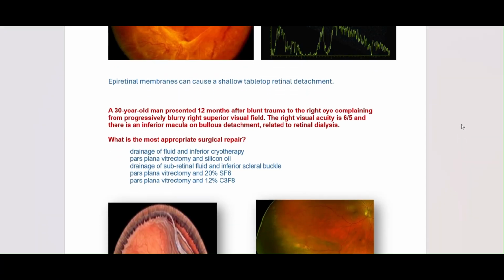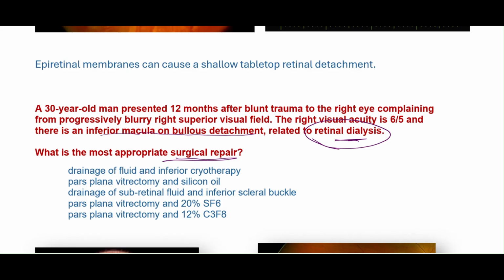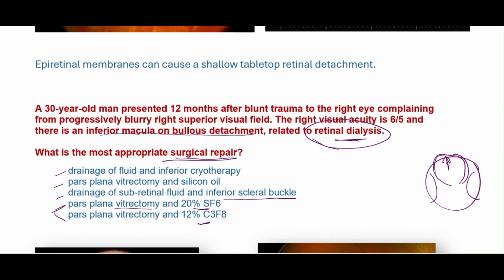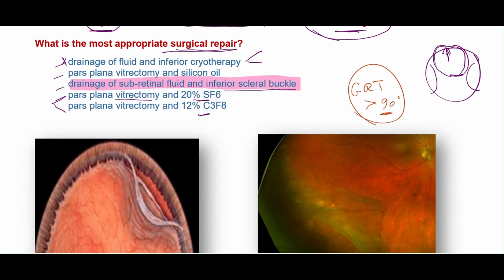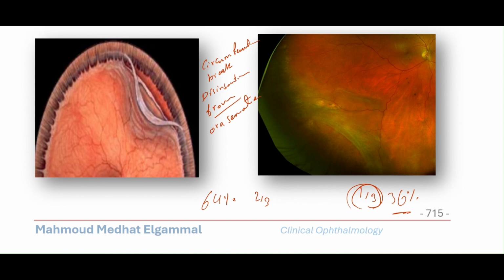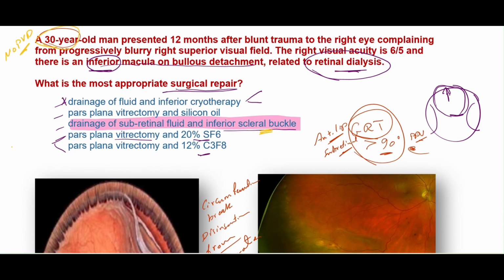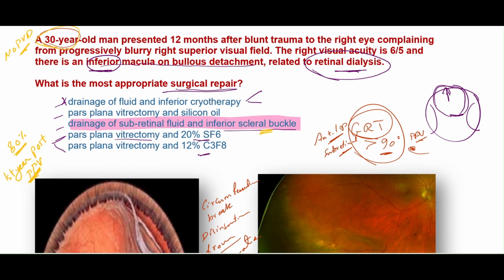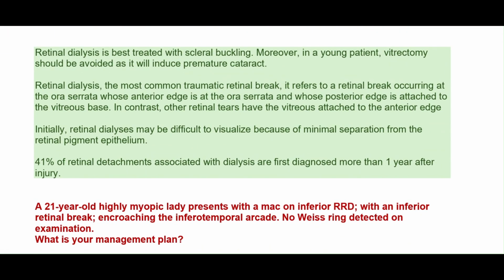FRCOphth/ FRCS MCQ: Retinal dialysis, diagnosis & management!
Unlock the secrets of retinal dialysis in this essential guide. A crucial MCQ that gives further insights on how to identify, manage, and prevent this trauma-induced retinal detachment that demands precise intervention.

Video Highlights
Discover retinal dialysis—a rare retinal break at the ora serrata often linked to blunt ocular trauma in young patients. This video breaks down causes (55-88% trauma-related), clinical signs like superonasal dialysis with vitreous avulsion, and diagnostic tips using wide-field imaging. Master treatment strategies from scleral buckling (gold standard for high success rates) to laser retinopexy and vitrectomy for complex cases.

Why Watch?
Gain practical insights to boost your clinical skills: understand slow-progressing detachments, optimize single-surgery success (90% across modalities), and improve patient outcomes with early detection. Perfect for ophthalmology training, board prep, or elevating your retinal practice—transform vague symptoms into confident diagnoses.